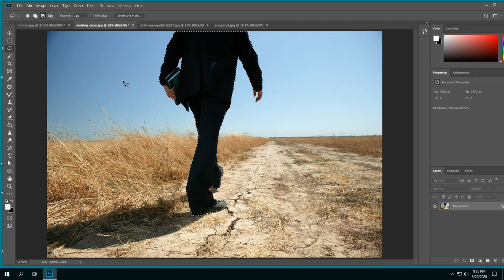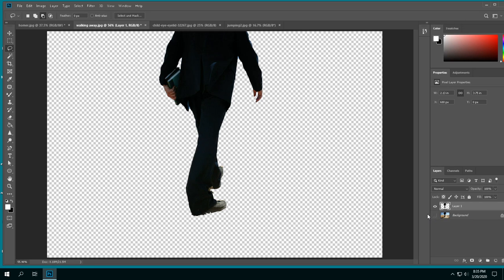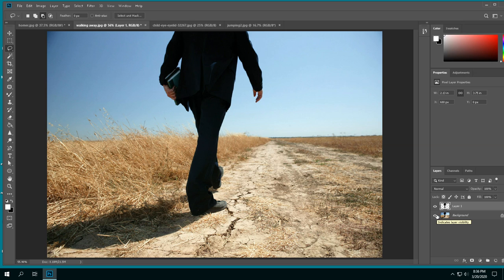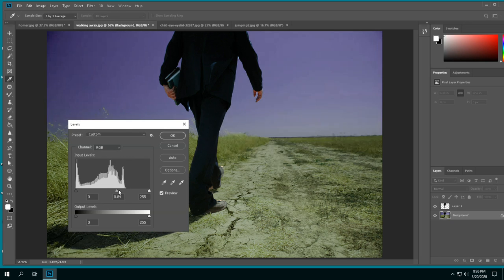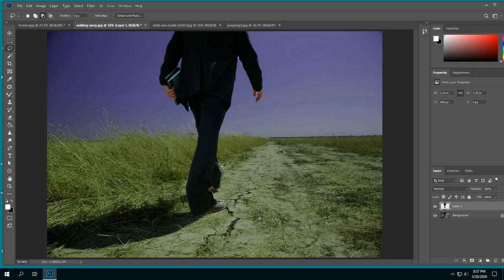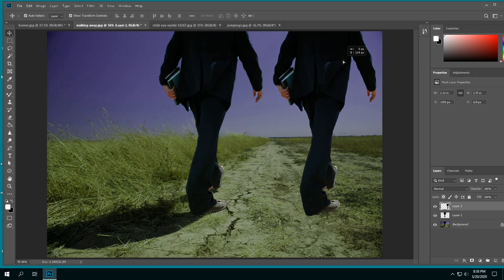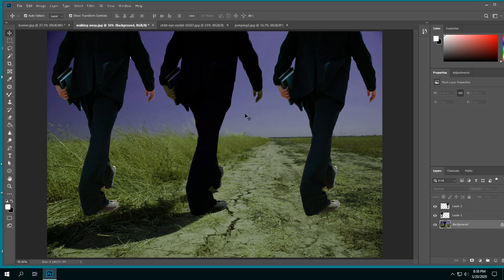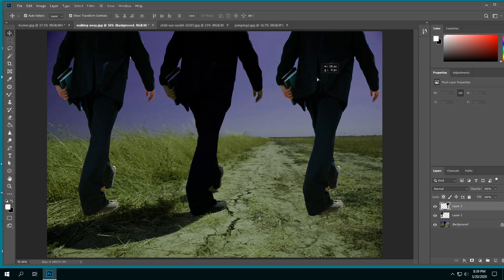Five Minute Photoshop: Copy & paste layers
Five Minute Photoshop, #11